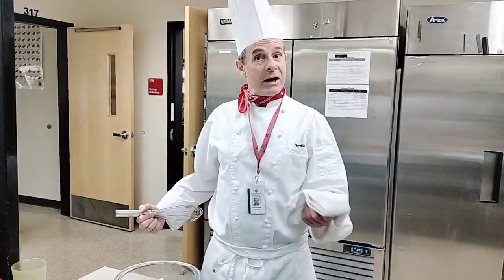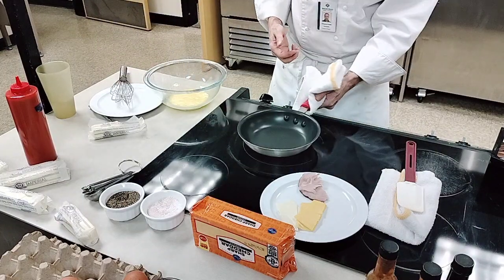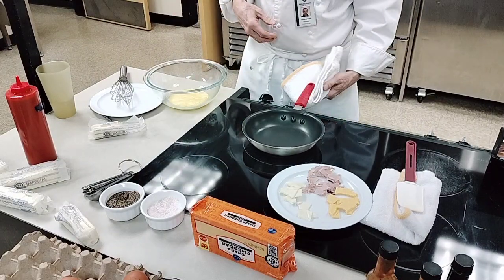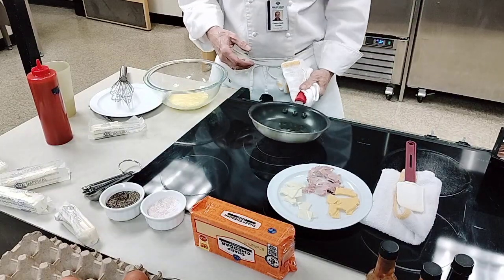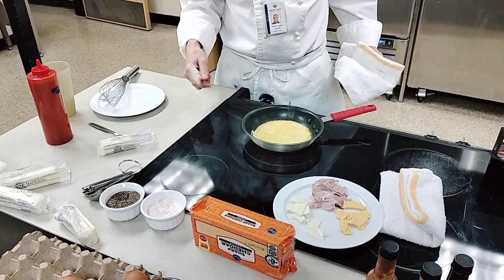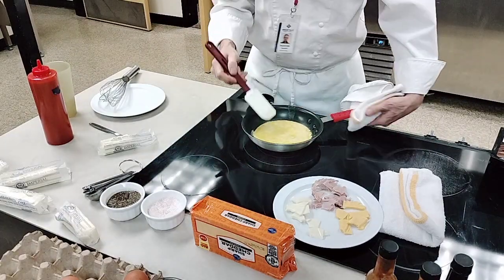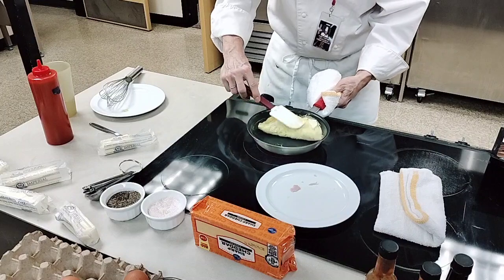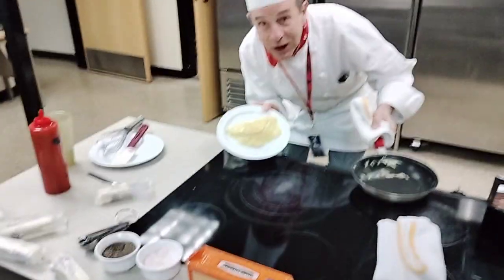Chef Cheyne Keith Makes an Omelette